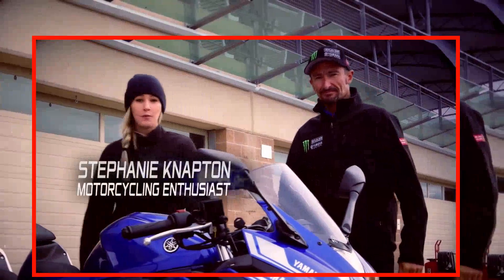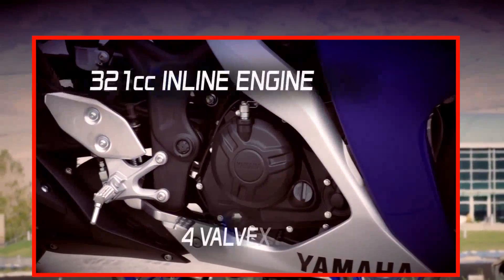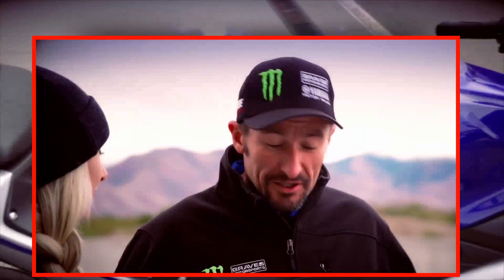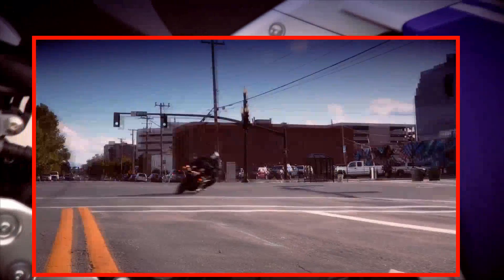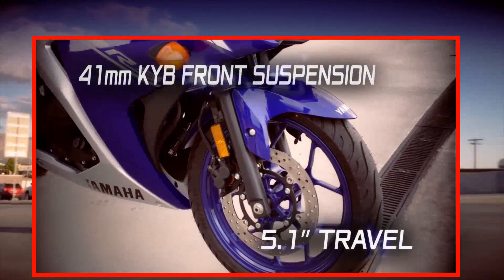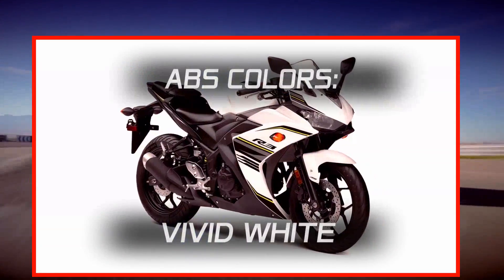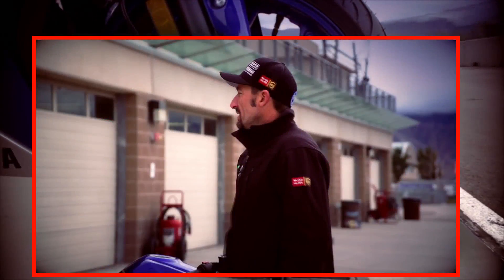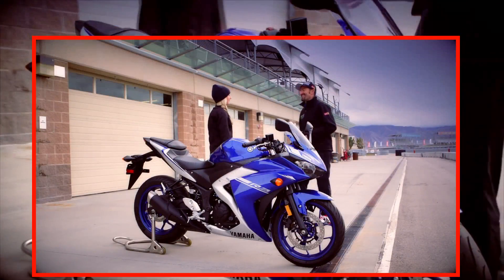2017 New Yamaha YZF-R3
2017 New Yamaha YZF-R3